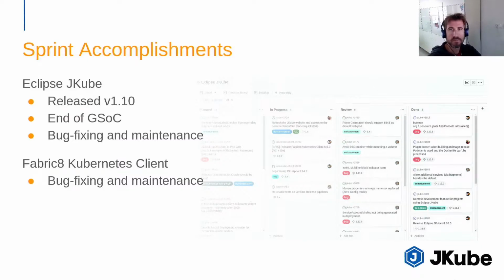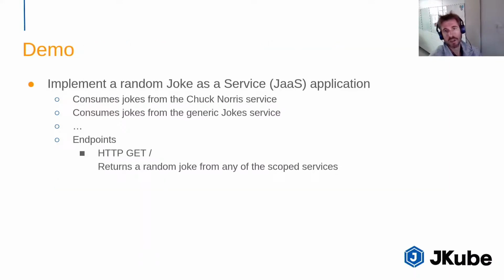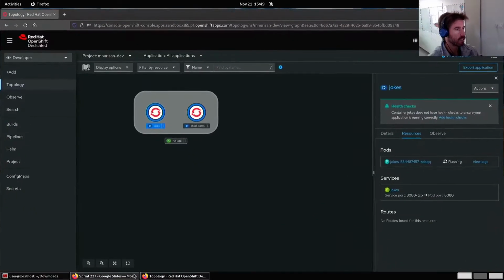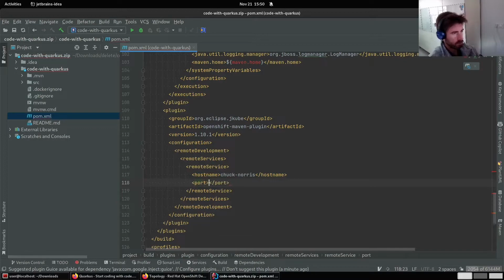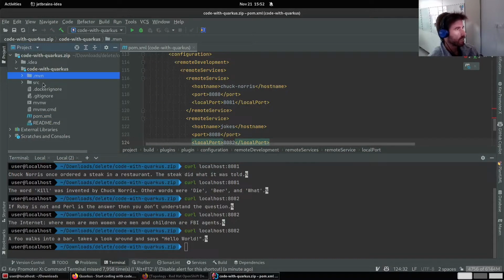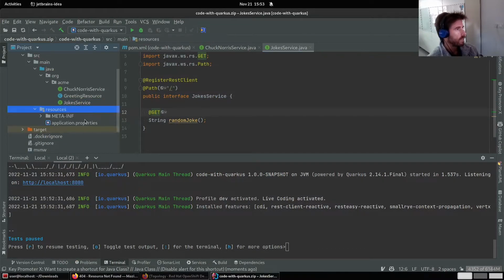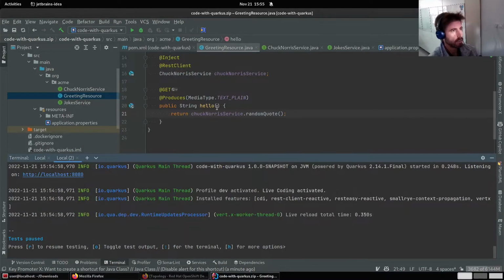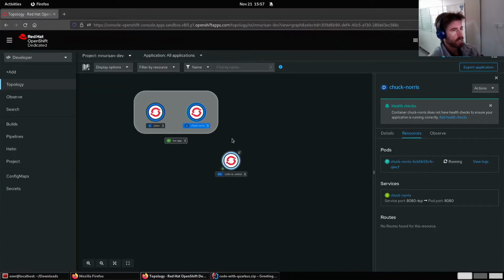Sprint 227 - Eclipse JKube Remote Development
Marc Nuri shows how you can use the new Kubernetes Remote Development feature to live code an application while consuming services that are only available in your cluster.